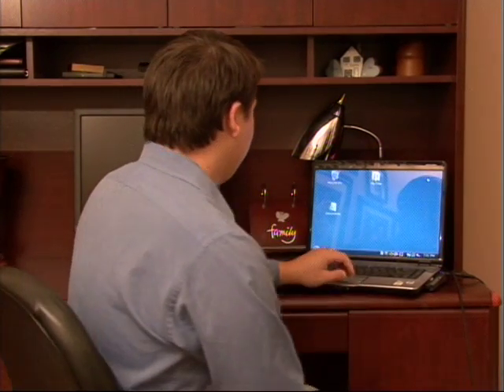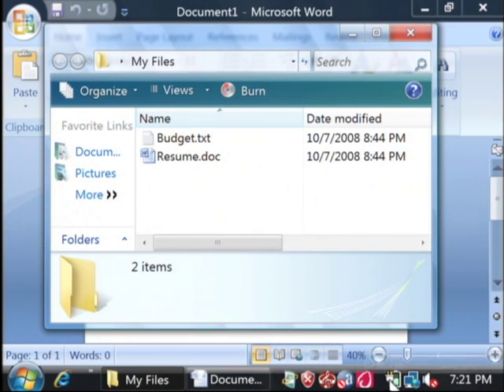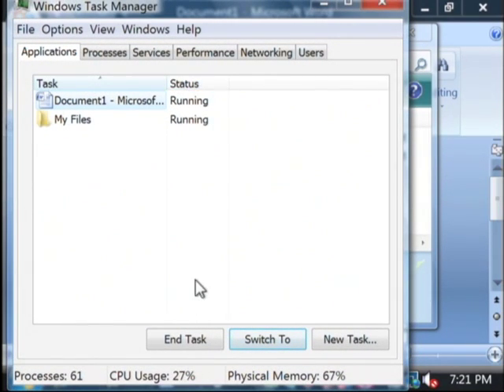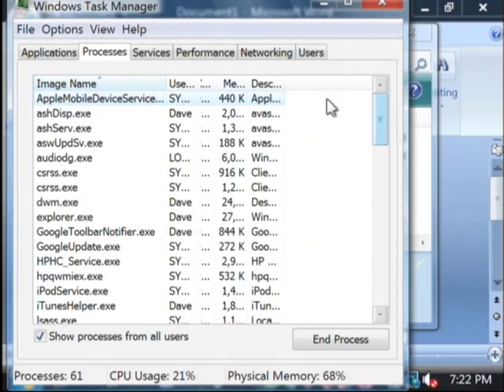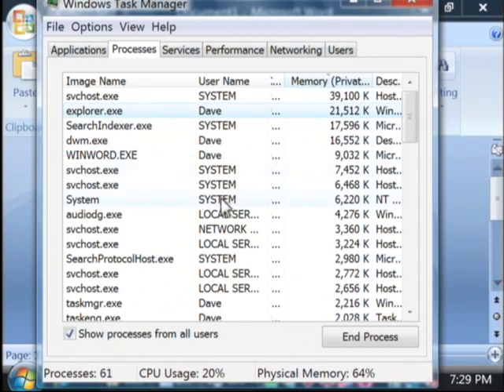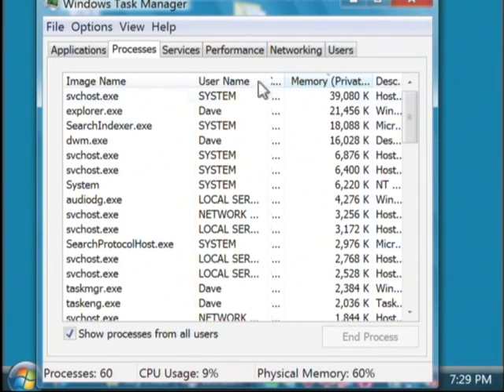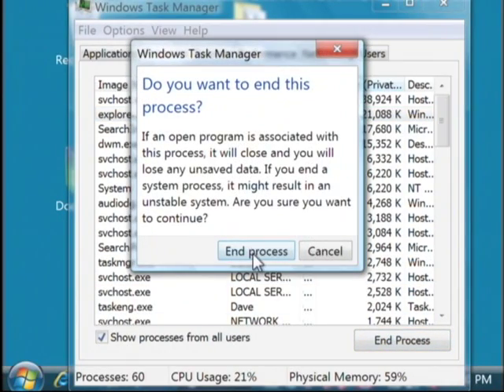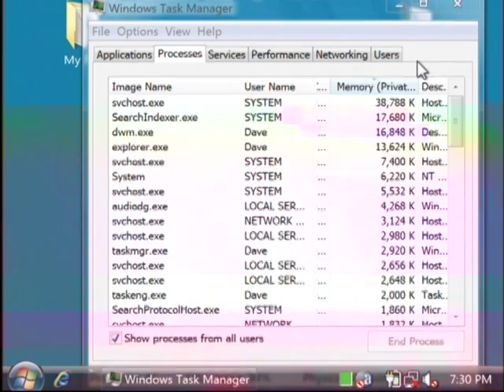General Computer Tips : How to Free Up Memory Space on a Computer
Free up memory space on a computer by selecting the task manager feature to access a list of running PC programs and information on CPU usage, before deleting unnecessary items. Eliminate unused programs and free up memory space for better processing with tips from a software developer in this free video on general computer tips.